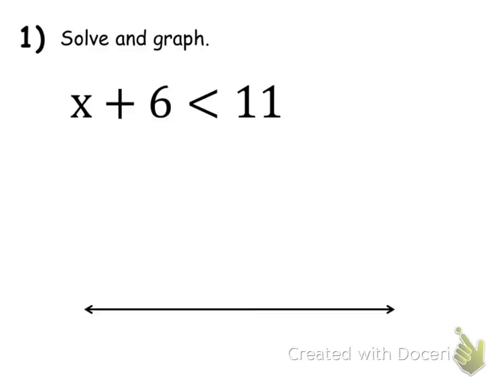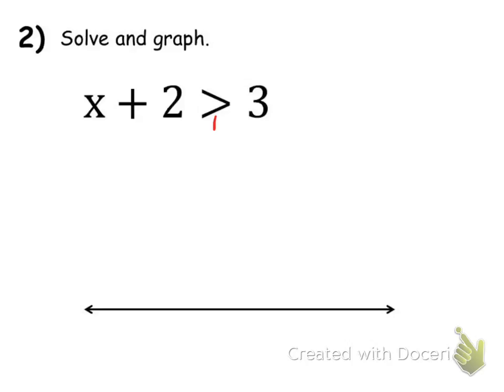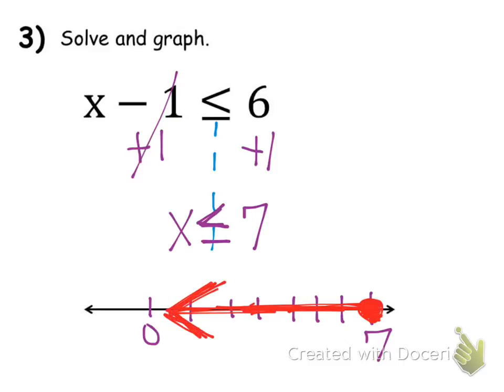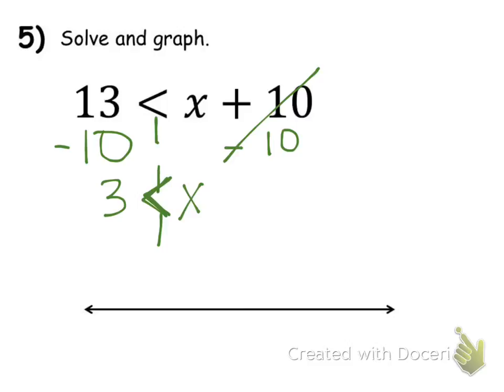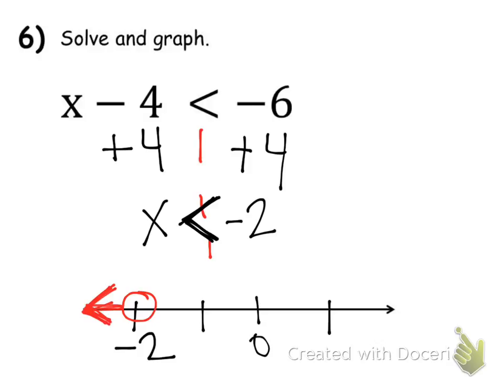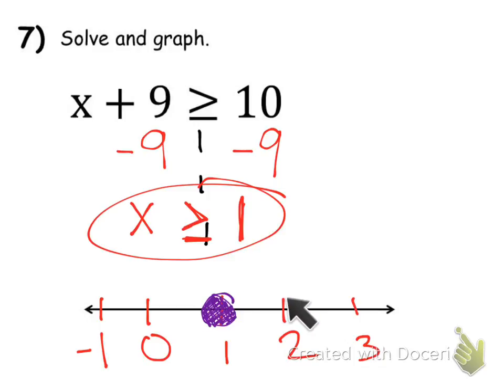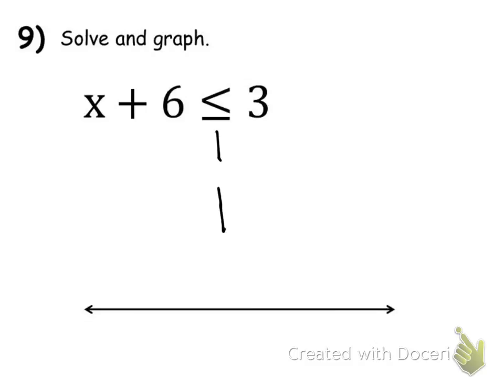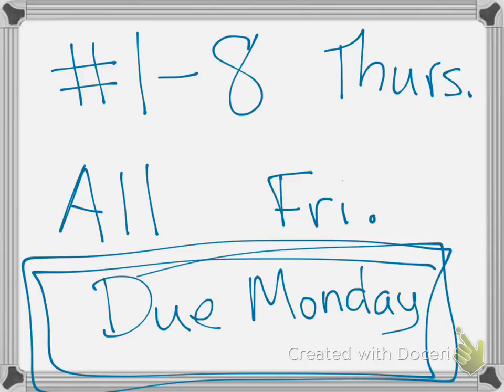Intro Alg 3-4 Sec 5.2 1/9/18